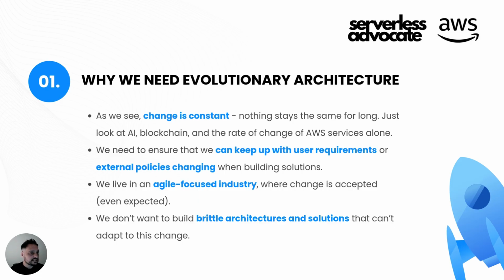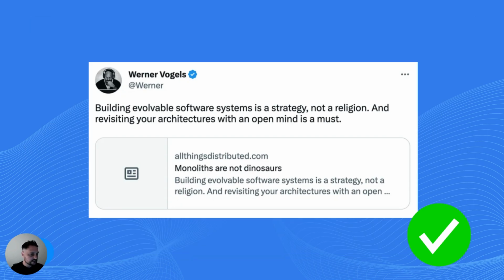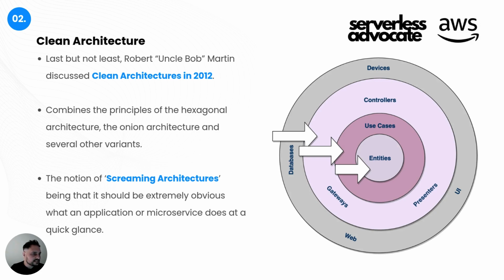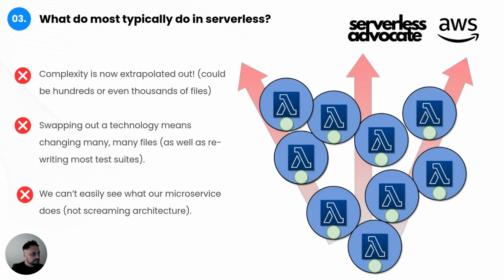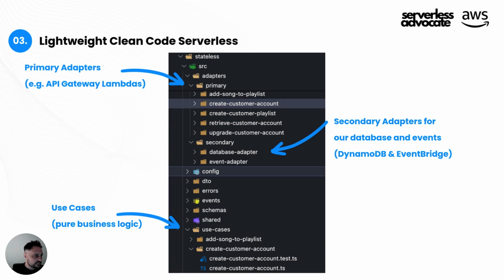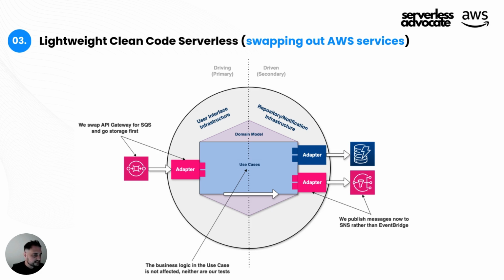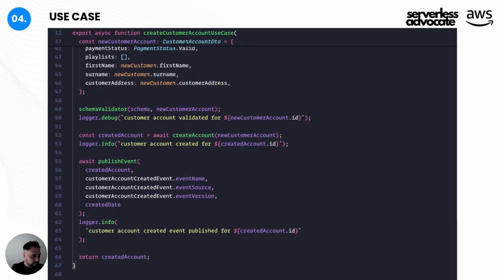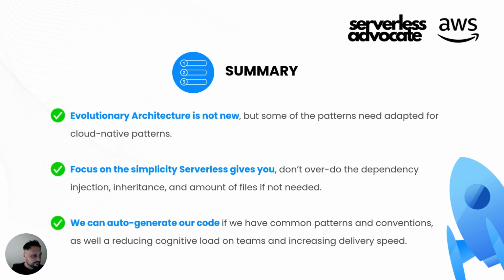Evolutionary Serverless: what the @#% is Clean, Hexagonal, and Onion Architecture”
We talk through what evolutionary architecture is and why we need it with serverless and cloud native solutions. We also talk through the code-level implementations and walk through architecture diagrams as examples.